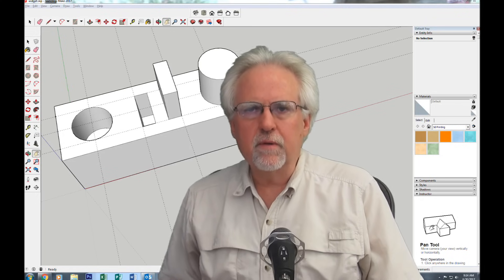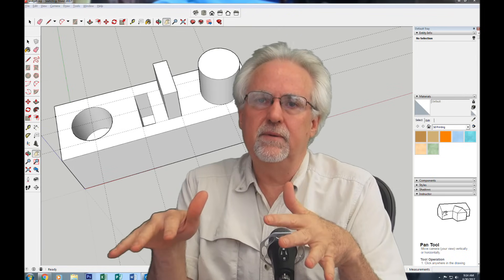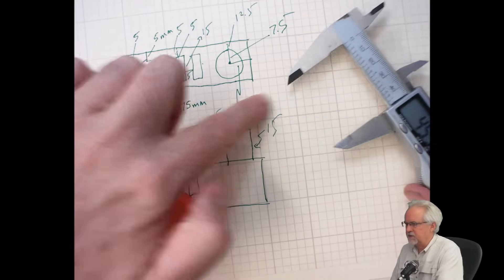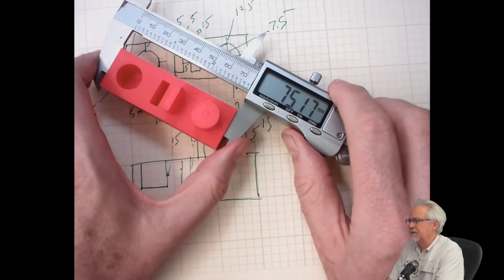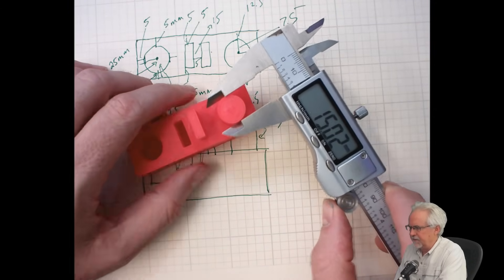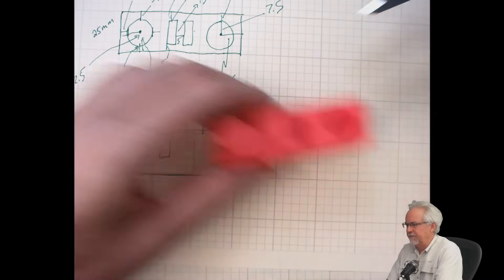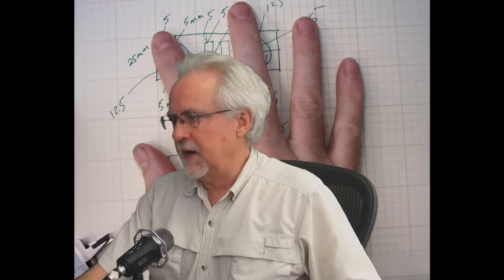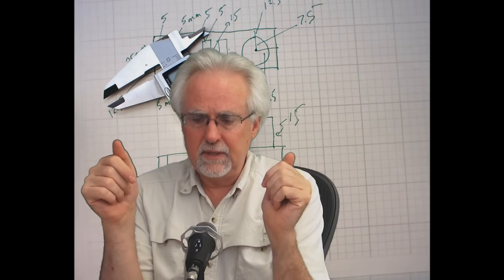Sketchup Tutorial LESSON 5: How to Use Digital Calipers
A key part of designing in Sketchup and printing to a 3D printer is to be mindful of the tolerances and precision which you are achieving in your prints. Key to this is using digital calipers to measure critical dimensions on your final printout. This lesson shows you how to use calipers. A set that I really like can be gotten off amazon here: